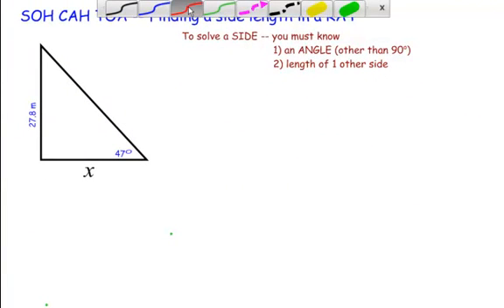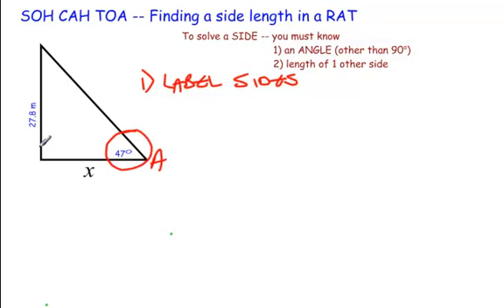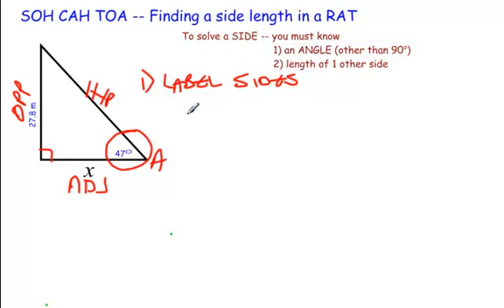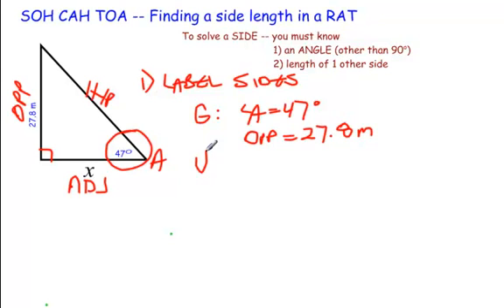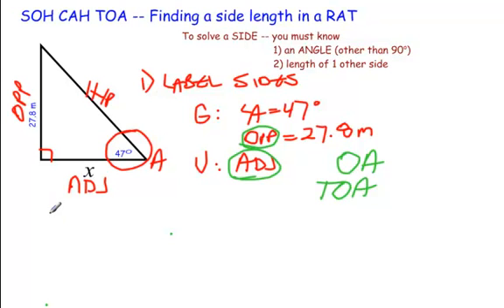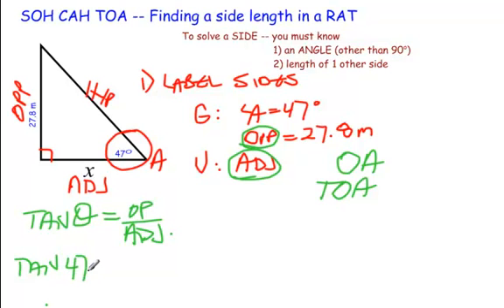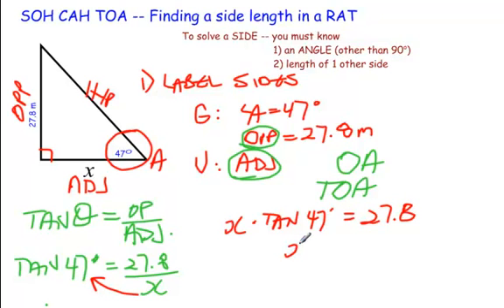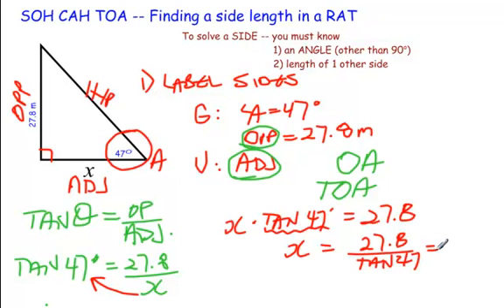solving side length soh cah toa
learn how to solve a side length of a right triangle using primary trig ratios